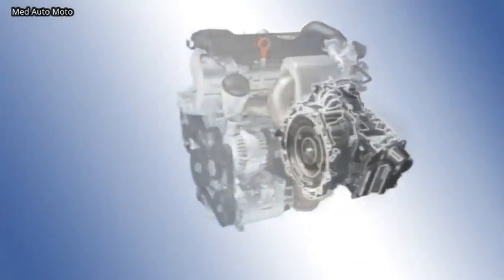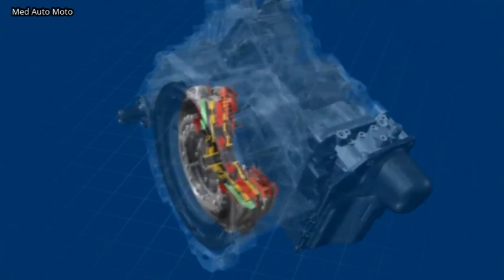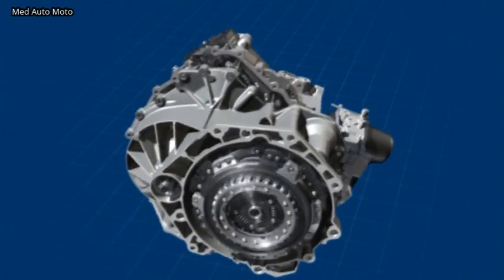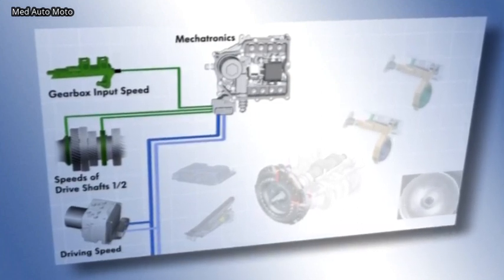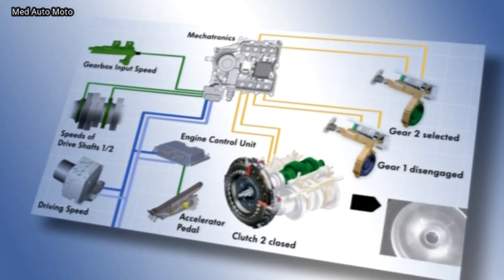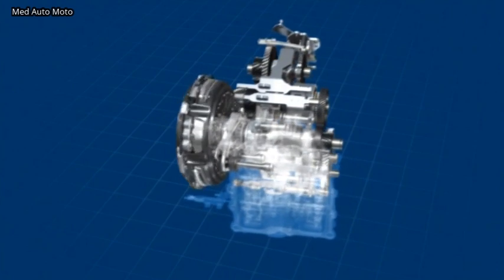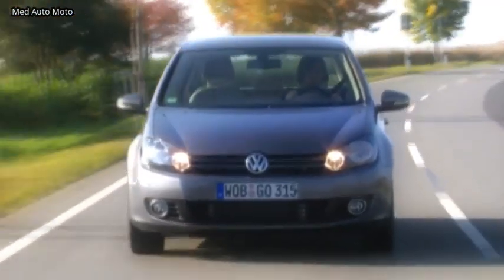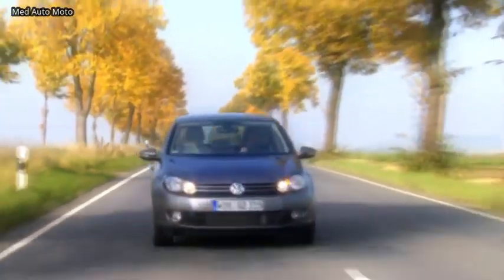Fonction vw DSG 7 rapporte شرح عمل علبة دي إس جي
Function boîte vitesse DSG 7 rapporte à double embrayage à sec